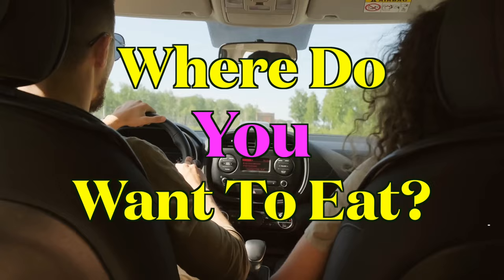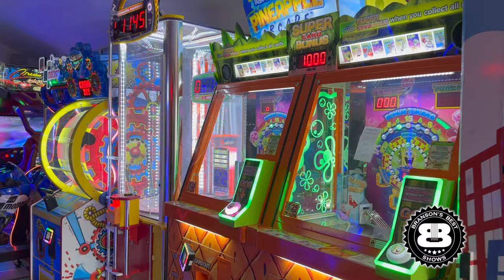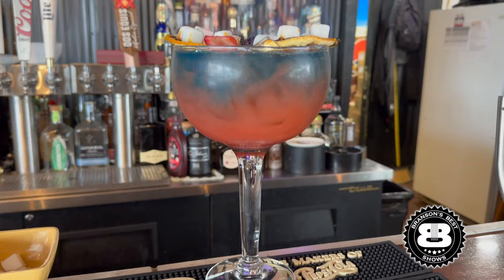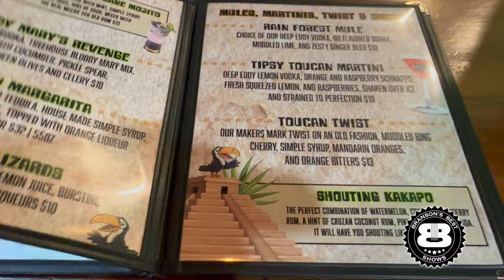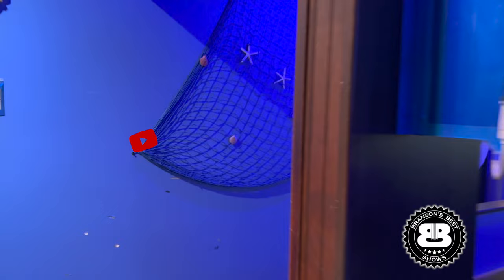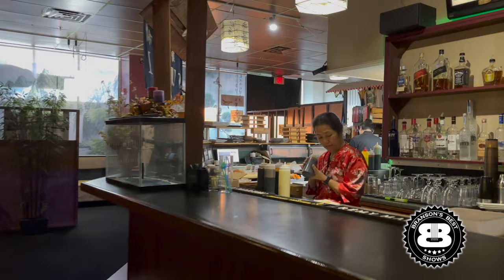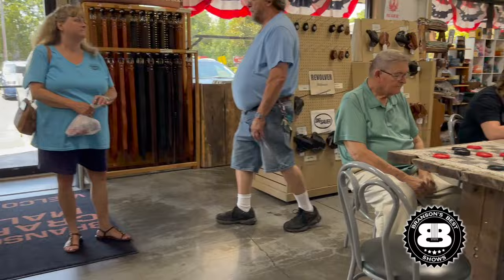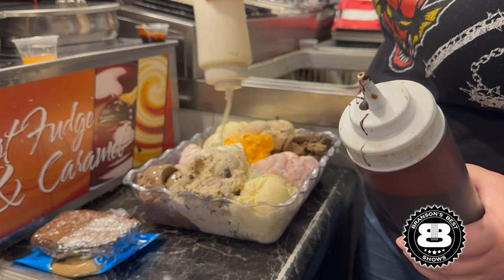WHERE TO EAT? Branson MO - 10 Must-Try Local Restaurants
🍽️ Discover the top 10 local restaurants in Branson, MO that you must visit after enjoying the best shows in town! In this video, we'll take you on a mouthwatering journey through Branson's culinary scene, showcasing a variety of cuisines and dining experiences that cater to every taste bud. But beware! We'll also reveal one restaurant you should definitely avoid to ensure your Branson experience remains unforgettable for all the right reasons. Don't miss out on these hidden gems and make the most of your time in Branson! 👉😊

Hosted by Buzzsprout at the Americana Theatre in Branson, Missouri.

Music Licenses:
Get Holiday Road (National Lampoon's Vacation) by Lindsey Buckingham and over 1M + mainstream tracks License ID: 07wdXNWLw5o

Get Go Ape by Terry Devine-King, Adam Drake and over 1M + mainstream tracks License ID: 4JrXO3kLNVW

Get Devil's Fiddler 6 (60) by Lincoln Grounds, Thomm Jutz and over 1M + mainstream tracks License ID: kg8OkBnD8ON

Get Why Do You Do by Lincoln Grounds, Pat Reyford and over 1M + mainstream tracks License ID: OJAYDVpLqGa

Get Anything You Want by William Davies, Winston Francis, Dennis Bovell, John Kpiaye and over 1M + mainstream tracks License ID: EDJYmYBxJdn

Get Serenade Of The Night by Marc Jackson Burrows, David Tobin, Jeff Meegan, Julian Gallant and over 1M + mainstream tracks License ID: y0ep43vperG
00:00 Introduction
00:38 Restaurant 1
01:29 Restaurant 2
02:04 Restaurant 3
02:48 Promo Code
03:17 Restaurant 4
04:25 Restaurant 5
05:06 Restaurant 6
05:53 Restaurant 7
06:22 Restaurant 8
07:01 Restaurant 9
07:25 Restaurant To Avoid
07:50 Restaurant 10